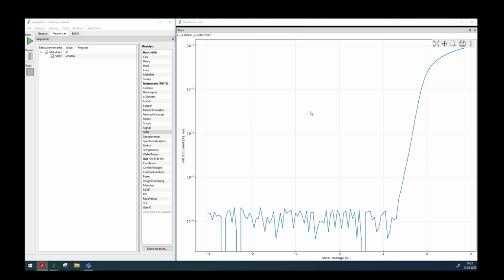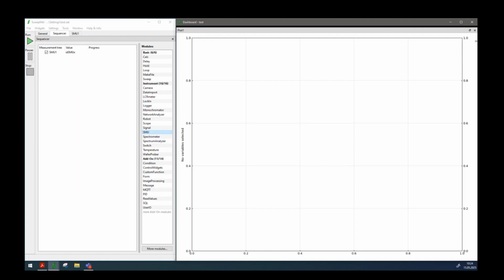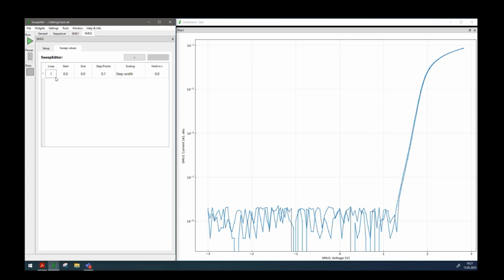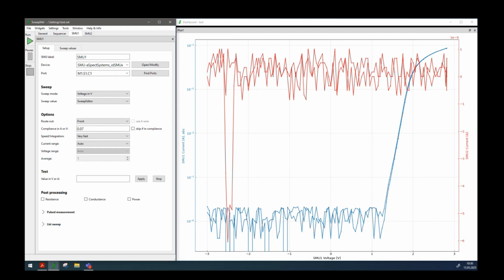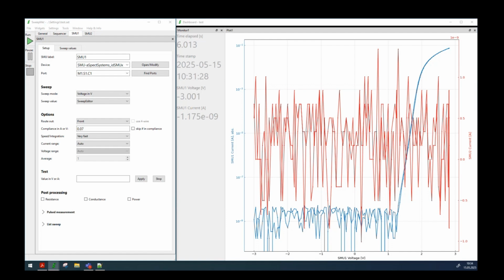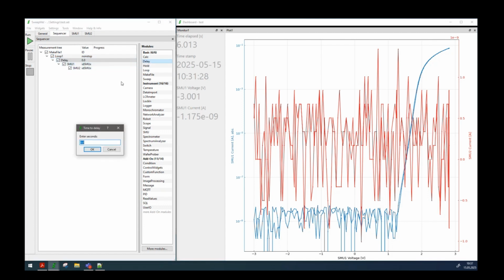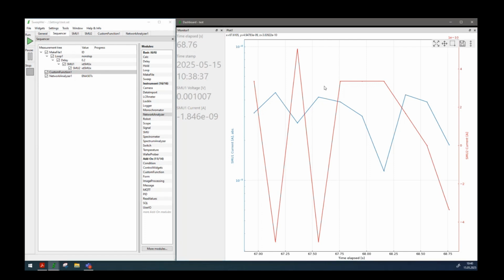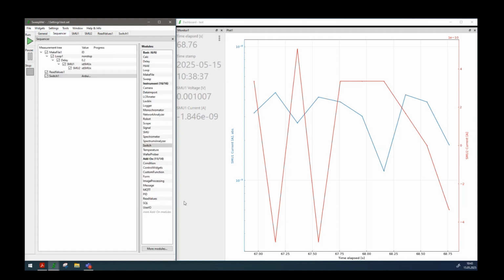SweepMe! - Introduction Web Seminar - Live Demo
In this video, we show a short live demonstration of SweepMe!.
How to handle the sequencer.
How to configure modules and drivers.
How to download drivers and update modules from the version manager.
How to configure the dashboard with widgets.
How to save data.

Have fun measuring